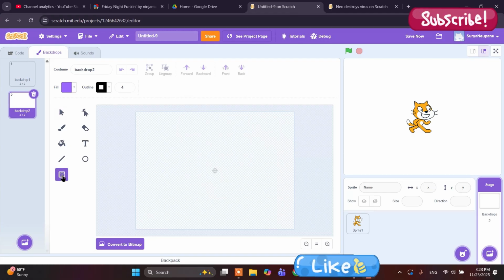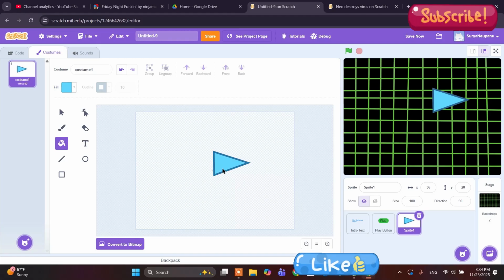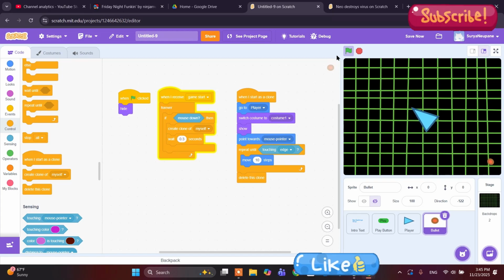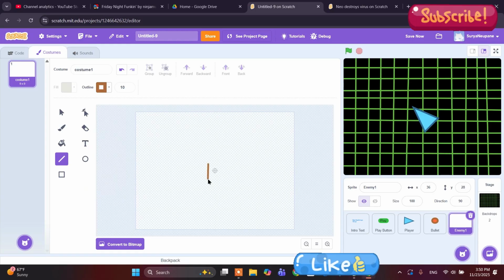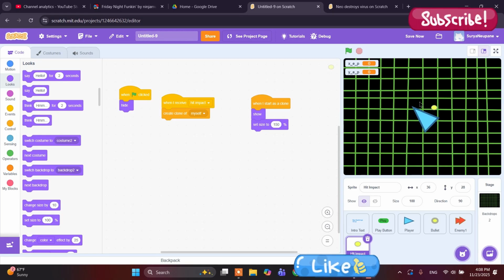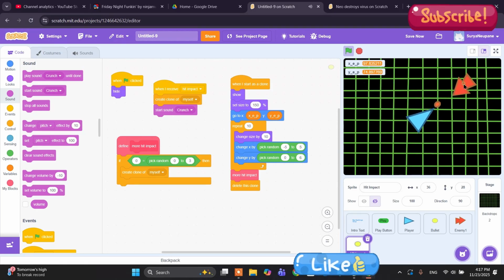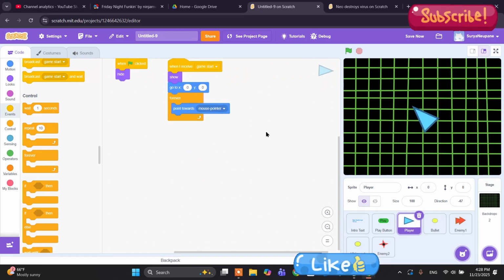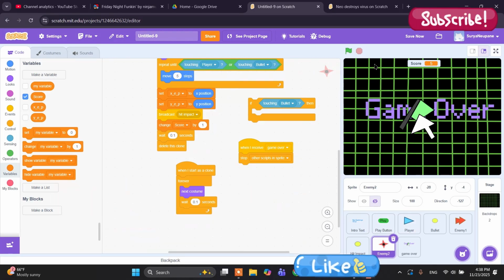Can I Duplicate This Project With Out Looking At Its Code In Scratch Vibe Coding, Scratch Tutorial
Scratch
Scratch Tutorial
Vibe Coding In Scratch
Lets try to duplicate this project.

Block Coding
Game Development
Scratch Game
Scratch Animation